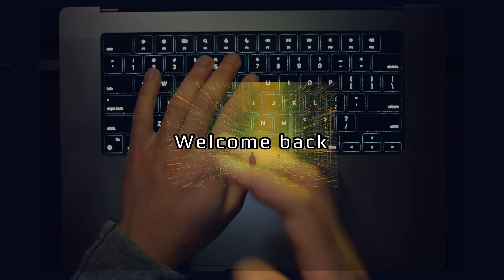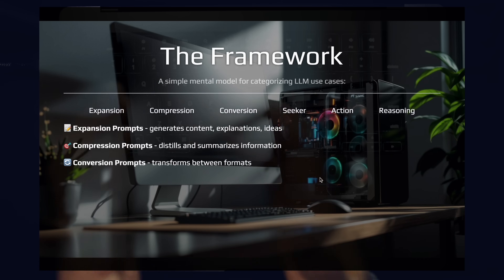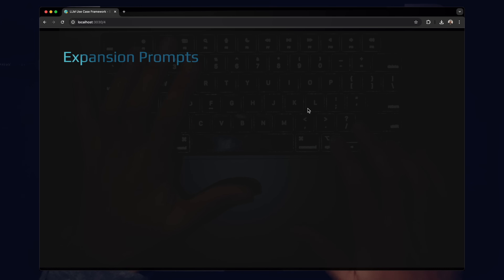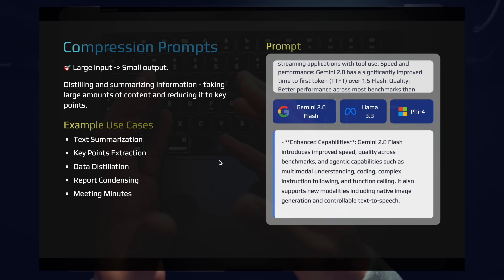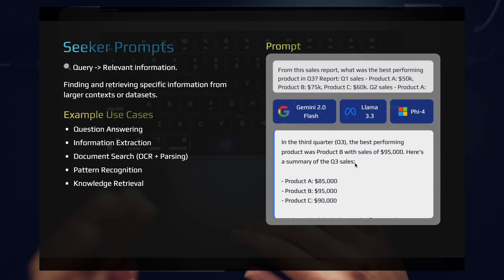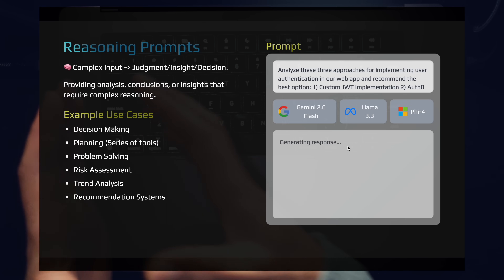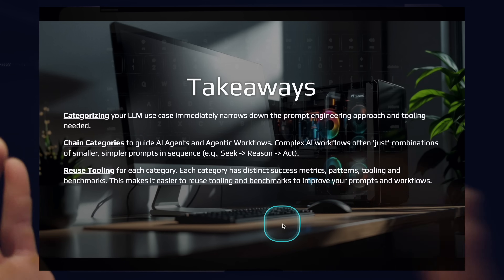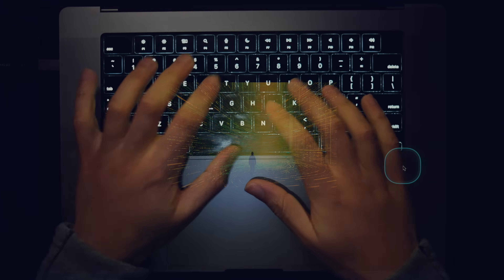My Framework for LLM Use Cases and AI Tooling (With Phi-4, Gemini 2.0, Llama 3.3)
This framework will SIMPLIFY how you USE LLMs and AI tooling FOREVER!

With the explosive growth in new Generative AI models like Phi-4, Gemini 2.0 Flash, and Llama 3.3, it's crucial to have a framework for understanding and implementing LLM use cases effectively. This video breaks down the essential categories that will accelerate your approach to engineering in the Generative AI age.

🚀 Discover the six fundamental categories of LLM use cases:
- Expansion: Generate content and ideas
- Compression: Summarize and distill information
- Conversion: Transform between formats
- Seeker: Extract specific information
- Action: Execute real-world commands
- Reasoning: Make decisions and provide insights

🔍 Why This Framework Matters:
- Simplifies decision-making in AI development
- Helps select the right tools for specific use cases
- Creates reusable benchmarks
- Guides agentic design and workflow creation

💡 Whether you're building AI agents, developing applications, or exploring new LLM capabilities, this framework will help you move faster and make better decisions in the rapidly evolving AI landscape.

🎯 Watch as we demonstrate real examples using the latest models:
- See Phi-4's impressive 14B parameter performance
- Experience Gemini 2.0 Flash's lightning speed
- Explore Llama 3.3's powerful capabilities

Don't miss out on this game-changing framework that's helping developers and engineers build more effective AI solutions.

Stay Focused and Keep Building

📖 Chapters
00:00 Gemini 2.0 Flash, Phi-4, Llama 3.3
01:36 LLM Use Case Framework
03:40 Who cares? Why use frameworks?
05:25 Expand, Compress, Convert, Seek, Act, Reason
14:58 Takeaways - Categorize for simplicity